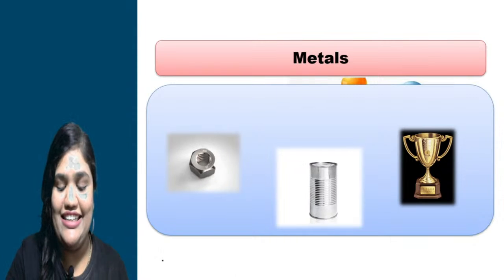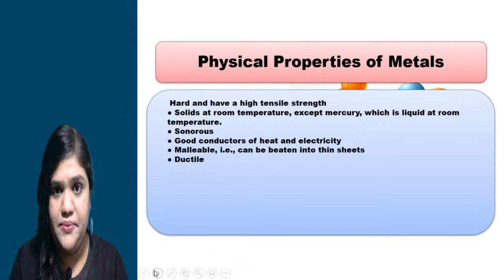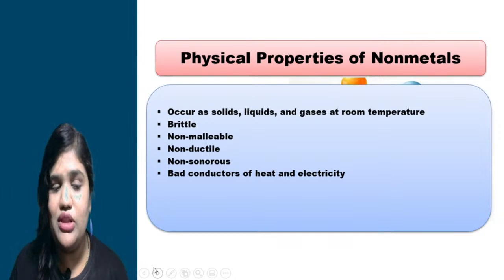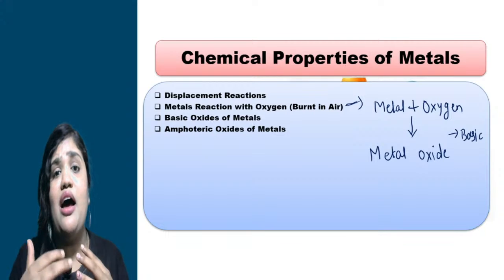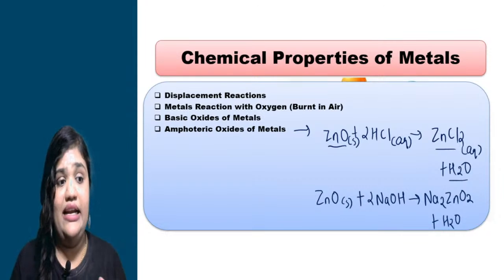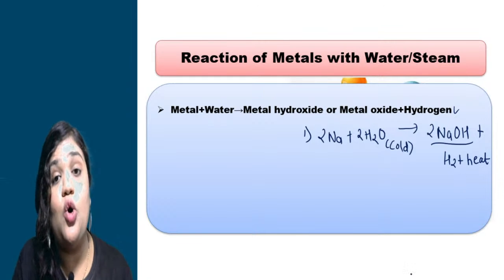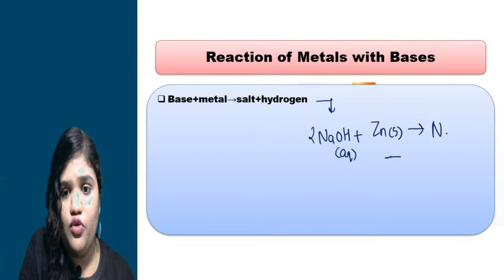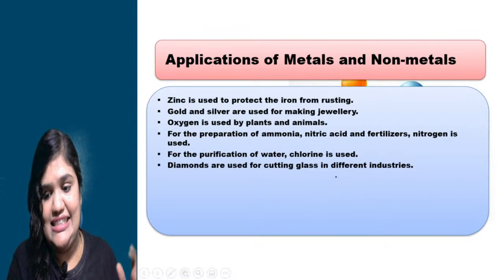Metals and Nonmetals | CBSE Class 8 Science | Chemistry | Empower Tutorials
Metals and Nonmetals | CBSE Class 8 Science | Chemistry
- Tejashree Karogal

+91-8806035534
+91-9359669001